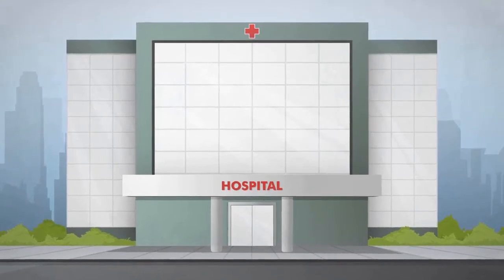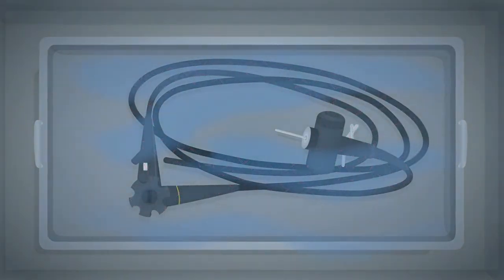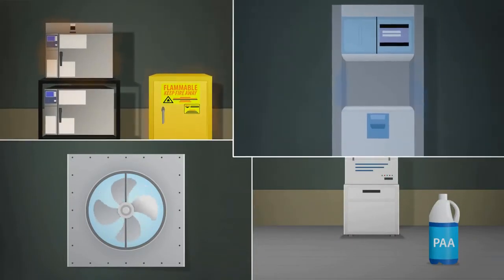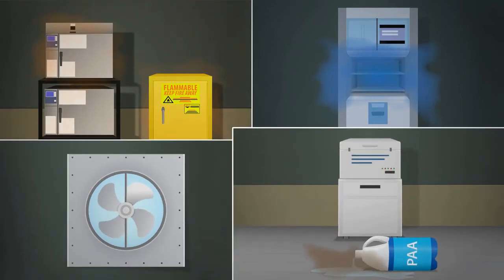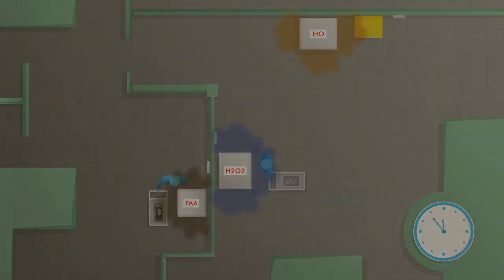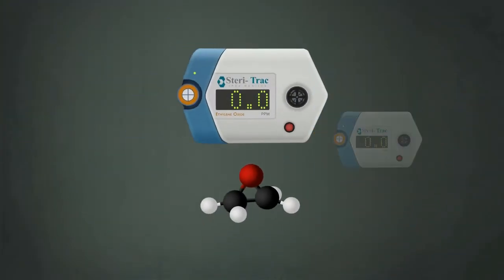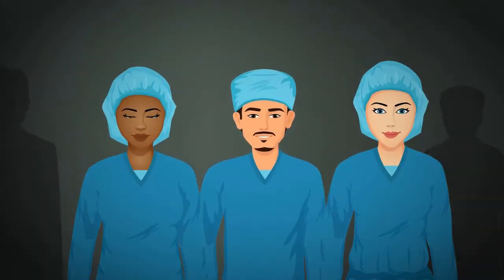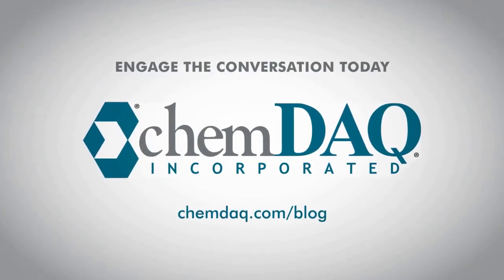Biocidal Vapor Exposure a Risk to Sterile Processing Technicians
Hospital Sterile Processing Departments work to protect patients by ensuring sterility of instruments. SPD workers use very effective chemical biocides, like Peracetic Acid, Hydrogen Peroxide and Ethylene Oxide, to disinfect and sterilize sensitive instruments. These chemicals have established occupational exposure limits to protect the health of workers. Steri-Trac continuous area monitoring protects workers, improves productivity and ensures continuous sterile supply.